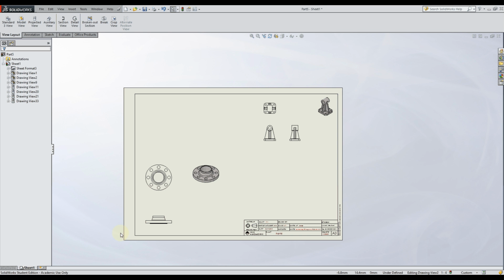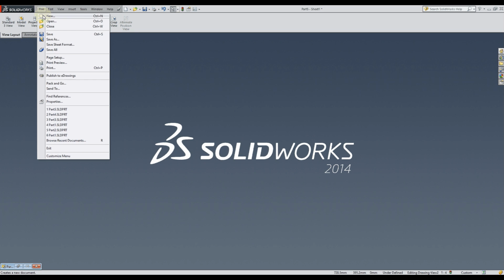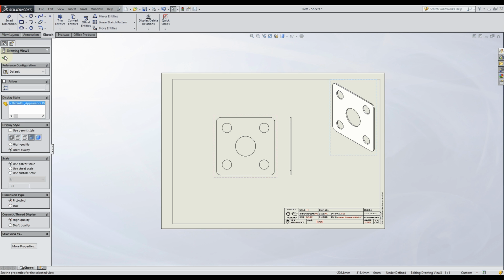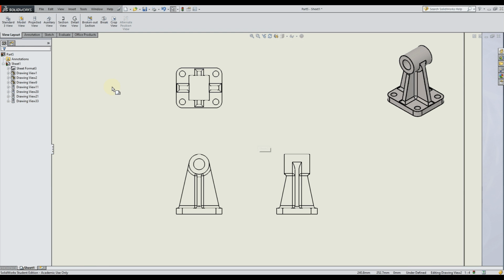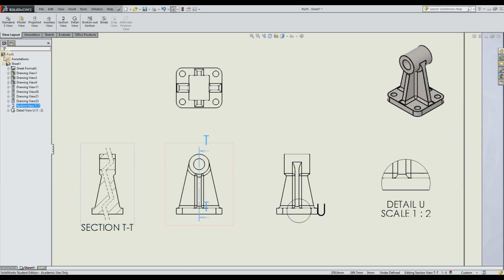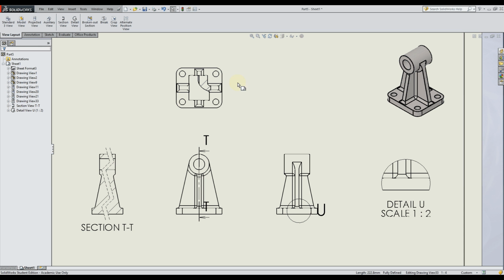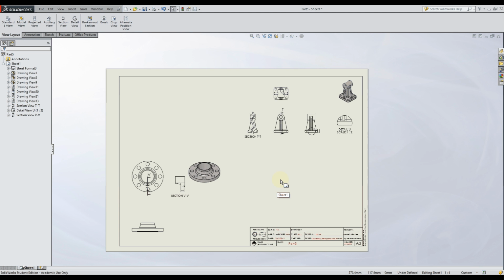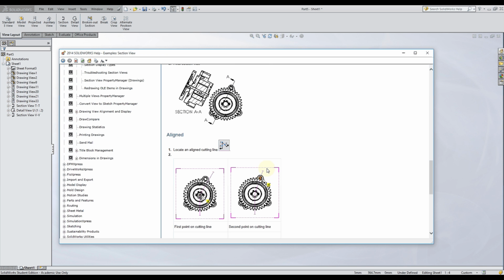CAD C1 Lesson 6